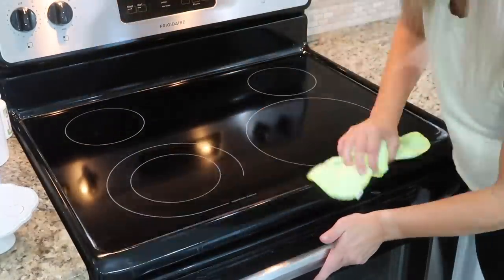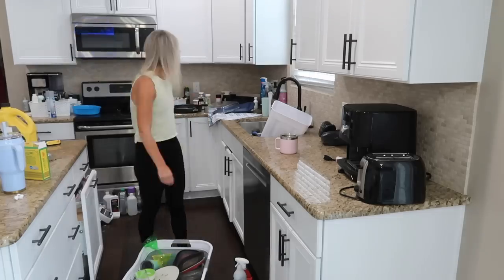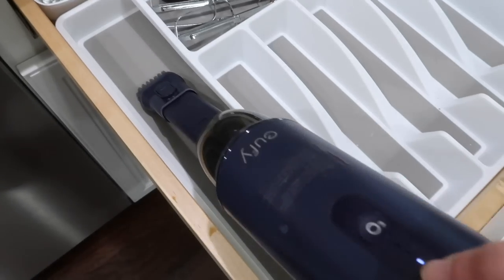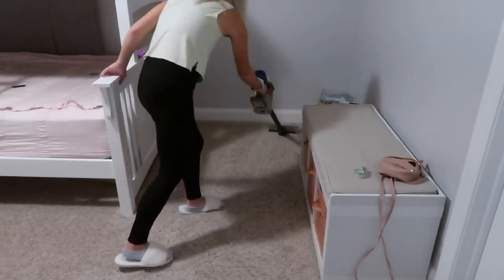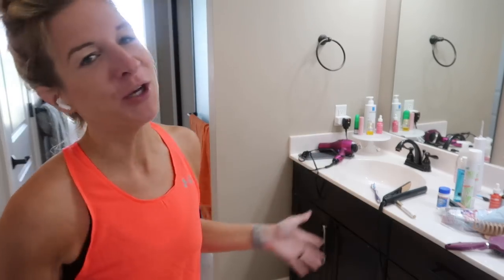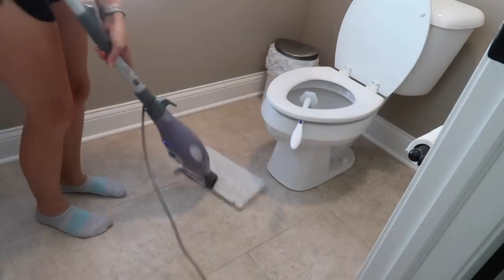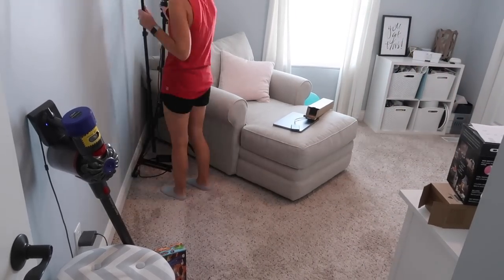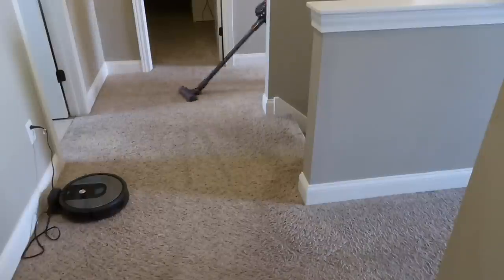*HUGE* EXTREME WHOLE HOUSE CLEAN WITH ME 2021 | HOURS OF SPEED CLEANING MOTIVATION | DEEP CLEANING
Thank you for being here for this extreme clean, declutter & organize with me! I KNOW it will give you MAJOR cleaning motivation & motivate you to declutter your home! Put me on your TV, tablet or phone and let’s speed clean our houses together!

Eufy hand vac
**OFFICIAL RULES FOR YOUTUBE GIVEAWAY & on how to enter (this includes international subscribers!)
2. Answer the question that I ask in the video (hint - later half of the video -  That’s it! :)
Entries for the giveaway will end on Friday, August 5th 2022 at 11:59 EST. I will comment to the winner’s comment on my video and also announce the winner on my community tab. This is open internationally
This giveaway is in no way sponsored, administered or associated with Youtube or Paypal. By entering you are confirming you are 18 years plus of age. Contest open internationally. Winner is selected at random and will have 24 hours to respond or a new winner will be selected. Entries which don’t comply with Youtube’s guidelines ) will be disqualified

Chapters Added:

0:00 - Intro
1:00 - cleaning my room
3:07 - mom life clean with me
4:19 - kitchen cleaning tips
6:26 - how to clean dishes
7:24 - how to clean glass cooktop stove burnt
8:23 - cordless vacuum
9:23 - messy house cleaning motivation
11:24 - vacuuming
14:37 - how to clean stainless steel appliances
15:19 - how to clean walls
16:13 - kids bedroom cleaning
17:34 - laundry room deep cleaning
19:04 - how to clean grout on tile floor
20:49 - bathroom cleaning routine
22:44 - how to clean a shower
26:30 - tineco cordless vacuum
27:07 - how to mop hardwood floors
30:40 - office clean with me
32:45 - bathroom cleaning
36:47 - laundry motivation